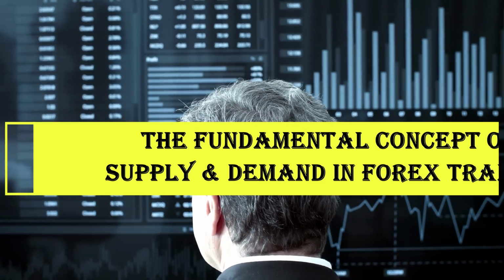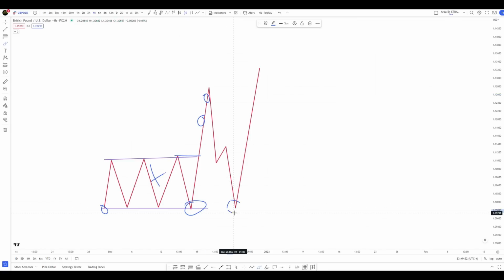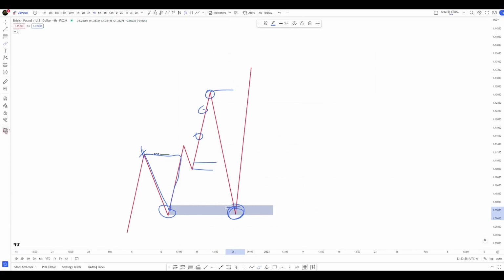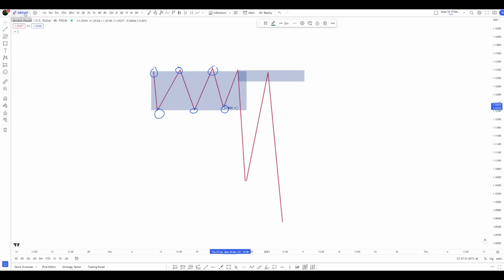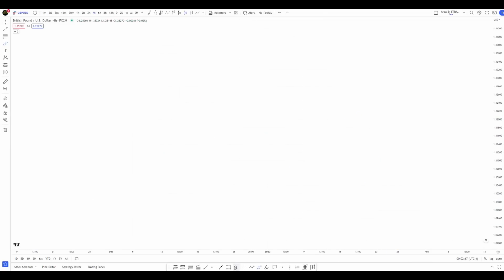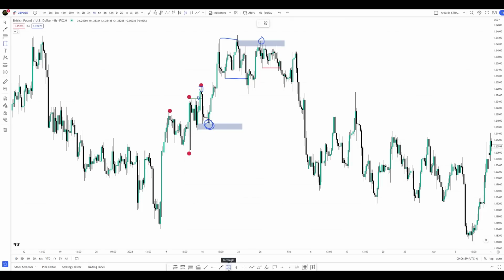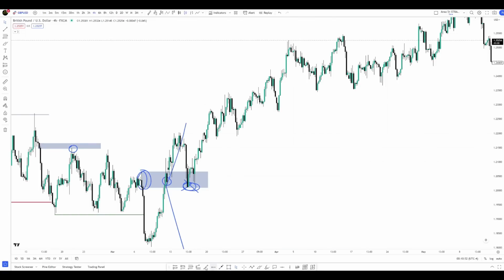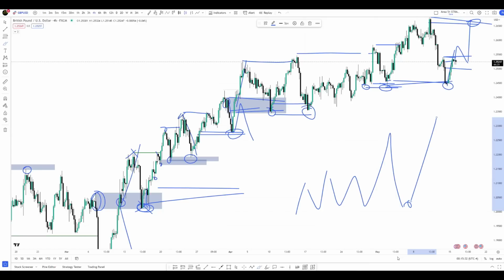The Supply and Demand Trading Secret No One Tells you | Smart Money Concepts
Welcome to this educational video where we dive into the  secret fundamental concept of supply and demand in Forex trading. Join me as we explore how these economic principles shape the Forex market and influence currency exchange rates.

In Forex trading, the delicate balance between supply and demand determines exchange rates. When demand for a currency increases, its price rises, and when supply exceeds demand, the price decreases. As traders, we need to understand how various factors such as economic indicators (interest rates, inflation rates, GDP growth) and political events impact supply and demand dynamics.

Together, we'll analyze market conditions and identify areas where supply and demand are strongest. Using support and resistance levels, price patterns, and chart analysis, we can make informed trading decisions to potentially seize profitable opportunities.

Imagine spotting a currency in high demand, prompting you to buy and anticipate further price increases. Conversely, imagine recognizing a scenario where supply surpasses demand, leading you to sell the currency, expecting price decreases. These are the possibilities we'll explore.

By grasping the fundamental principles of supply and demand, you and I can strive for success in Forex trading. Let's leverage our knowledge to analyze market conditions and identify supply and demand areas effectively. Together, we'll make informed decisions that may lead to profitable trades.

Join me in this insightful video as we unravel the critical role supply and demand play in Forex trading. Together, we'll expand our knowledge and sharpen our trading skills. Watch now to unlock the potential of supply and demand in Forex trading. Thank you for joining, and let's embark on this exciting trading journey together!